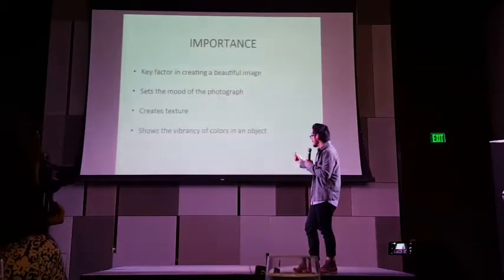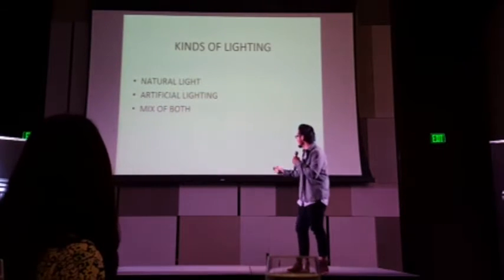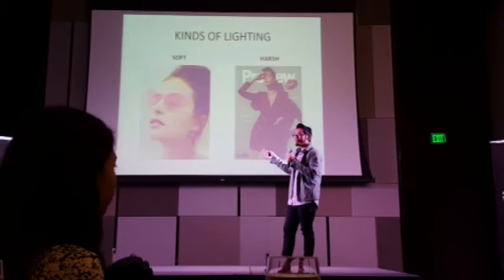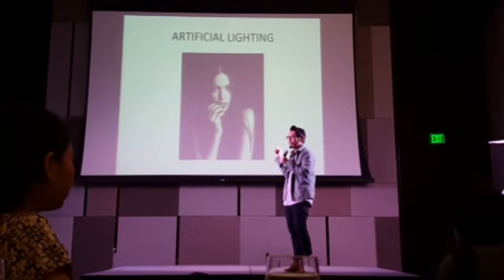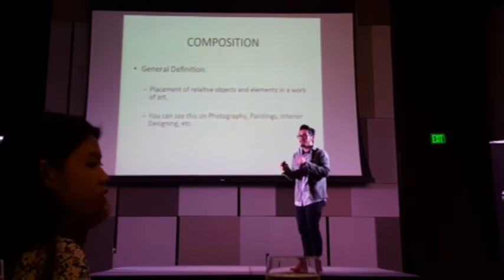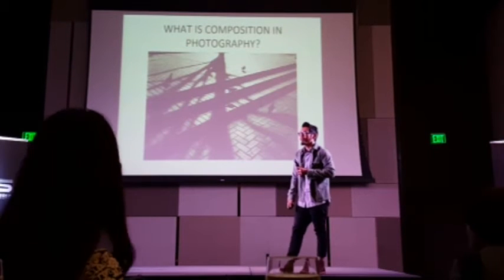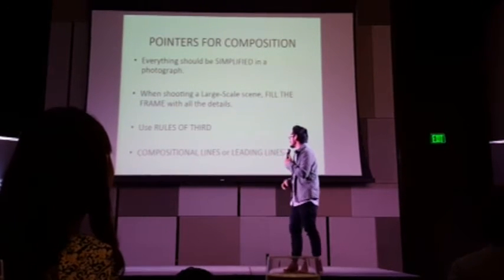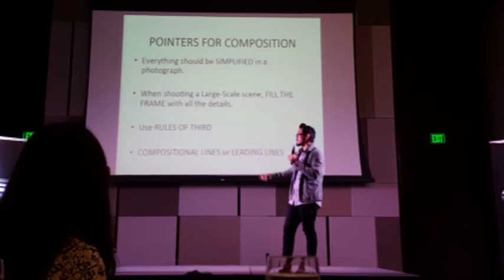Wazzup.PH - Sat Nov 21 11:33:44 GMT+08:00 2015